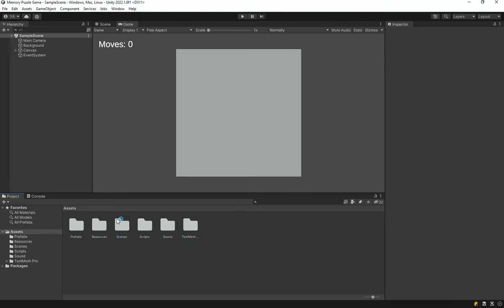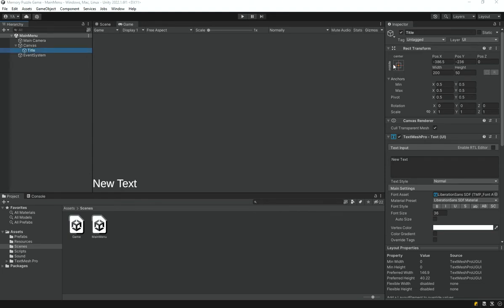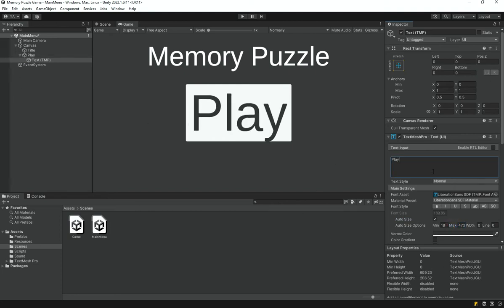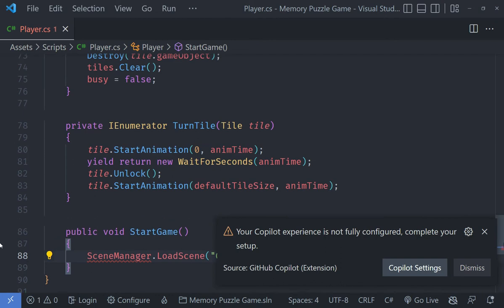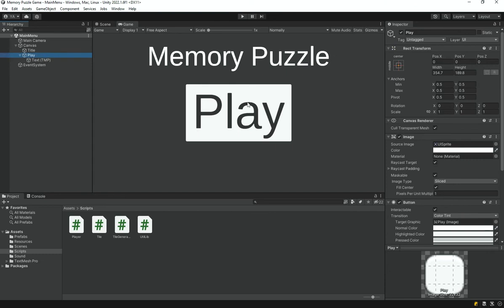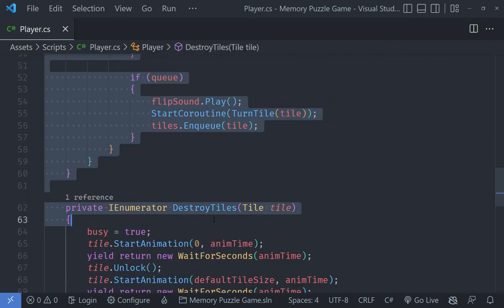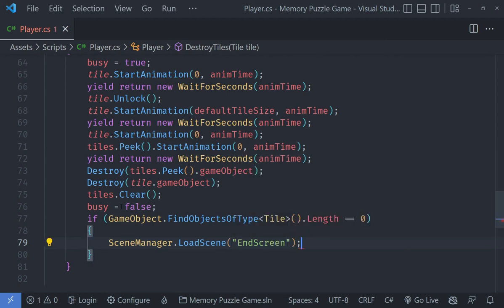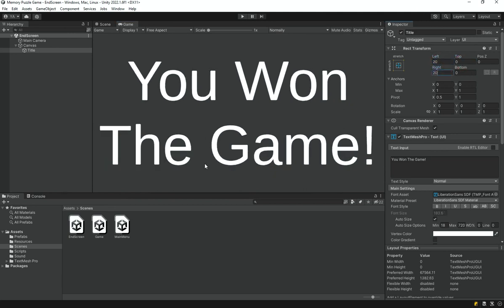Main Menu and End Screen! | Unity Puzzle Game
Hi, in this video, we will add a main menu and an end screen to finish up our game.

This is the seventh episode of my series on creating a memory-based puzzle game using the Unity game engine and the C# programming language.